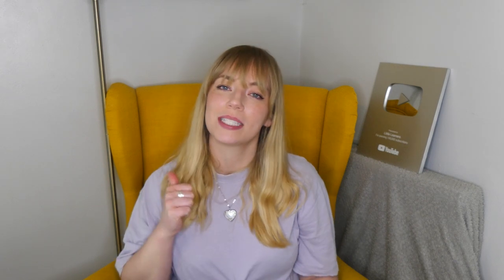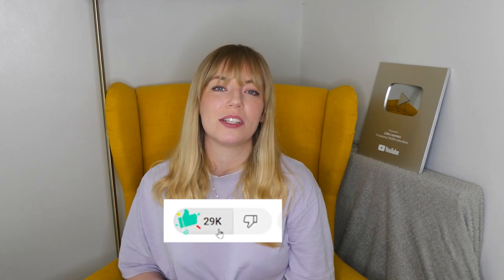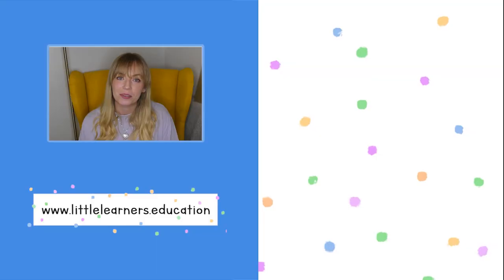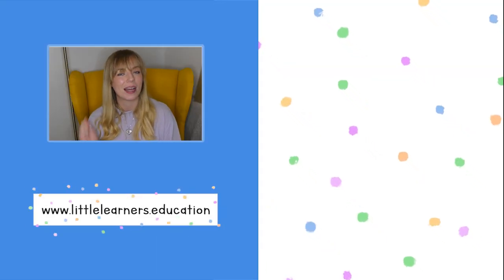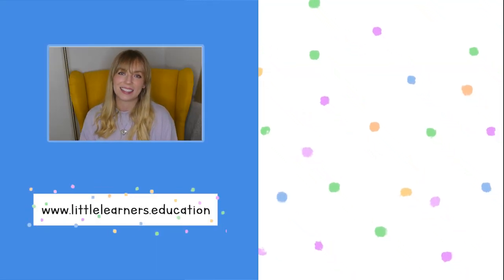How are Children Assessed in the Early Years? | EYFS | With Child Paths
There are 3 statutory assessments in the EYFS, as well as ongoing formative assessments. Let's discuss what they are and when they happen.